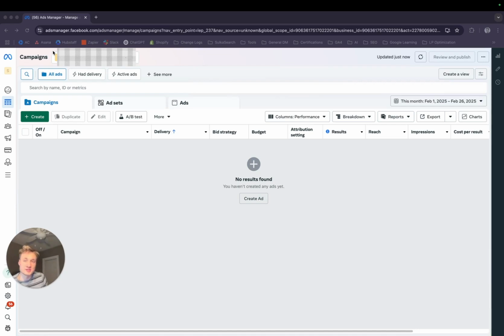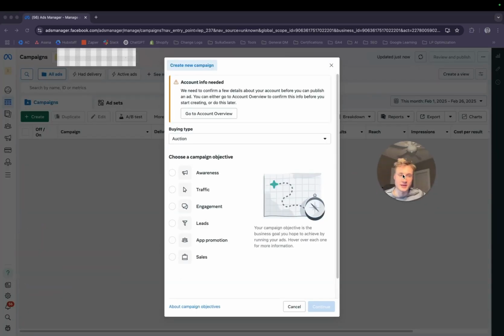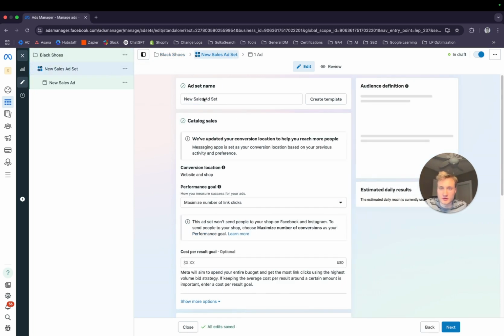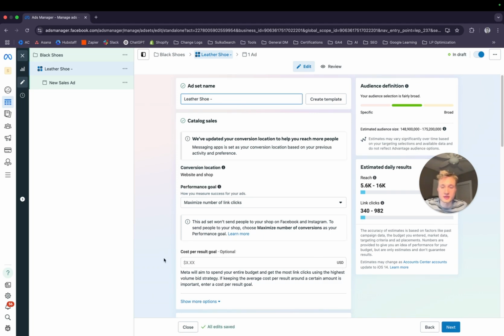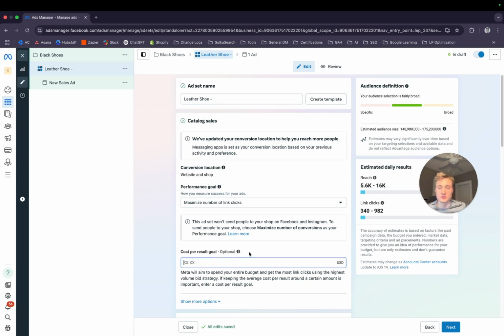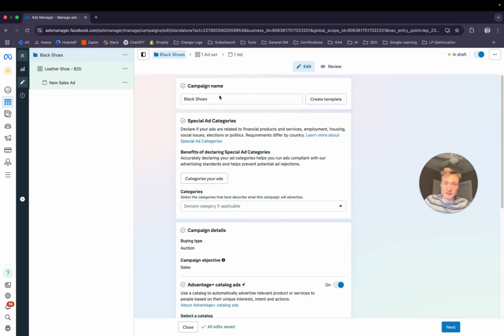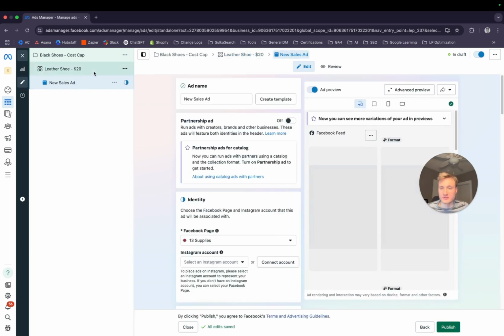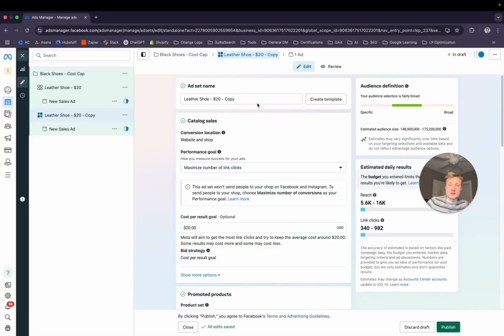Meta Ads COST CAP: Control Your Spending & Maximize Profit!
Tired of unpredictable ad costs eating into your profits on Meta? Want more control over how much you pay for each purchase or result? Then you NEED to understand Cost Cap campaigns (also known as manual bidding)!

In this video, we'll walk you through a step-by-step tutorial on how to set up a Cost Cap campaign in Meta Ads. This powerful strategy allows you to tell Meta the maximum cost you're willing to pay for a conversion, giving you greater control over your ad spend and protecting your bottom line.

Here's what you'll learn:
- What a Cost Cap campaign is and why it's essential for advertisers who want to control their Cost Per Result (CPR) or Cost Per Acquisition (CPA).
- A clear, step-by-step demonstration of how to set up a Cost Cap campaign within Meta Ads Manager.
- How to determine the optimal Cost Per Result goal for your specific products and profit margins.
- The strategic approach of setting a slightly higher initial Cost Cap and then testing lower, more aggressive targets.
- Why Meta might not always spend your full daily budget in a Cost Cap campaign and how this can actually be an advantage.
- The powerful technique of duplicating your ad set with different Cost Cap targets (e.g., $10, $15, $20, $25) to find the sweet spot for performance and spend.
- How to manage budgets effectively at the ad set level within a Cost Cap campaign.
- The crucial role of effective ad creatives in the success of your Cost Cap campaigns.

Stop letting Meta's automated bidding dictate your costs! Take control with Cost Cap campaigns and start optimizing for profitability. This strategy is perfect for e-commerce businesses and anyone looking to achieve predictable and manageable advertising expenses.

Ready to master Meta Ads Cost Cap campaigns? Watch now!

👍 Like this video if you want to gain more control over your ad spend!